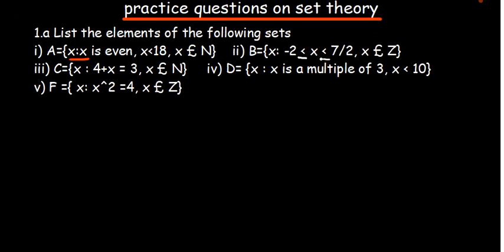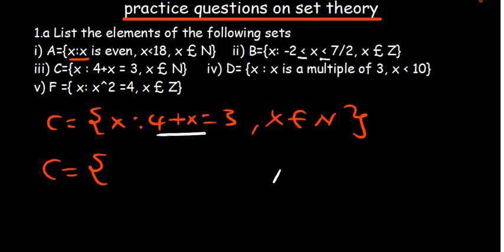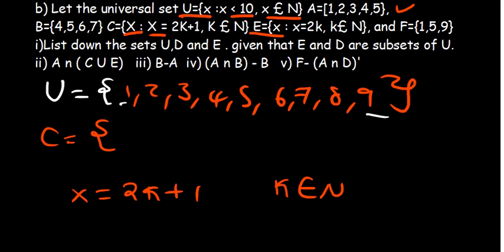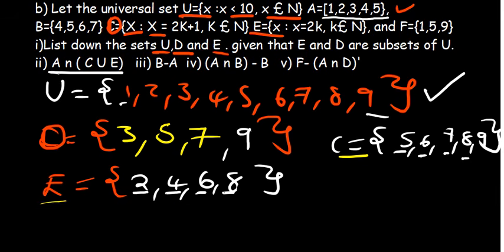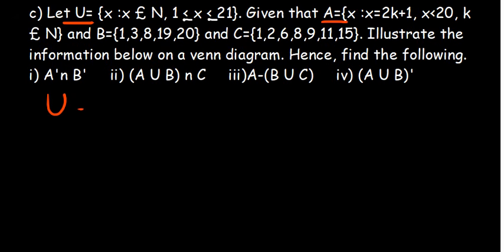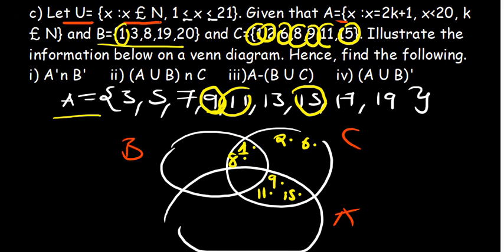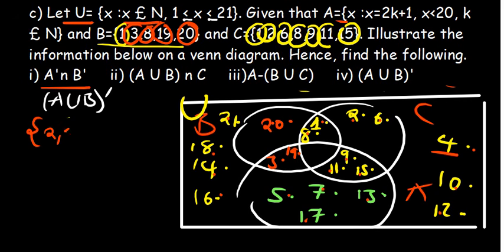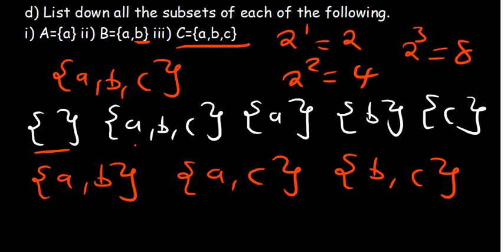Set Builder Notation practice questions | Simplified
In this video we focus on performing basic set operations on Sets represented using Set builder notation. Watch to the end to understand more , this will be very helpful in your assessments on SET THEORY